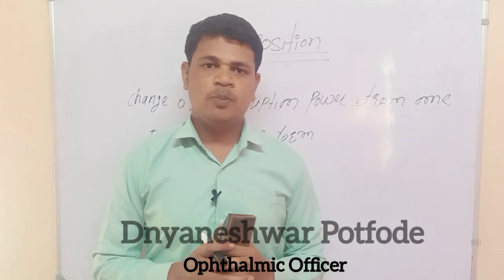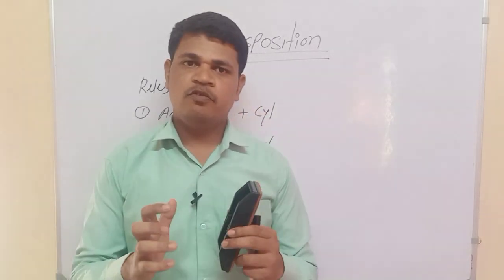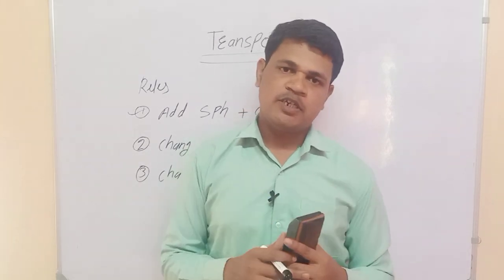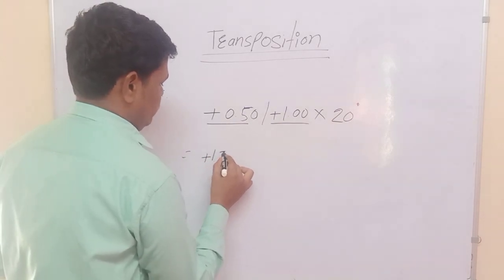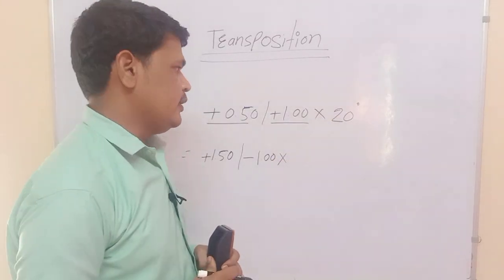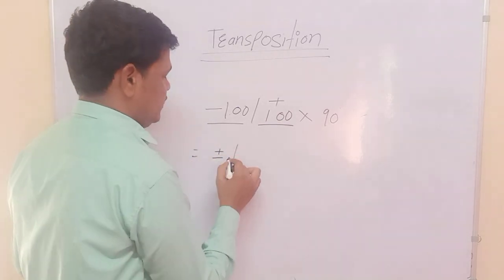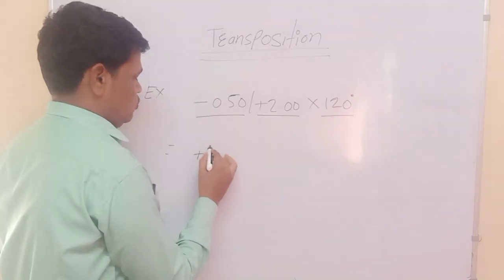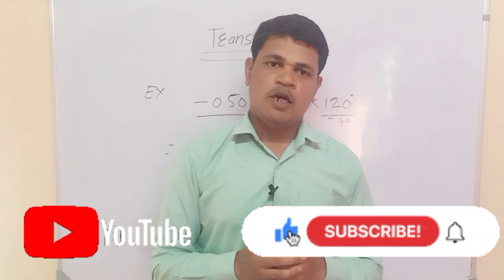lens transposition of power prescription of spectacle lenses | lens prescription explanation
what is a transposition ?

the change of power prescription from one form to another form is called as transposition. in simple word the change of power prescription plus form to minus form.

type of transposition ?

transposition has to types...
1. simple transposition
2. Toric transposition

what are rules of transposition ?

simple transposition has three rules...
1. addition of spherical power plus cylindrical power
2. change the sign of cylindrical power
3. change the axis by 90 , if axis less than 90 we need to add a 90, or if Axis more than 90 we substract the 90.

why need of transposition ?

the lens inventory is not available at a market so that the transposition is needed for to given same power in another form.

transposition is optometry and ophthalmic calculation to change the power prescription from one form to another form, it is a very simple calculation and it should be handy for Optometrist, opticians and ophthalmologist

ophthalmic-mcQ
optometry-books
ophthalmic-officer